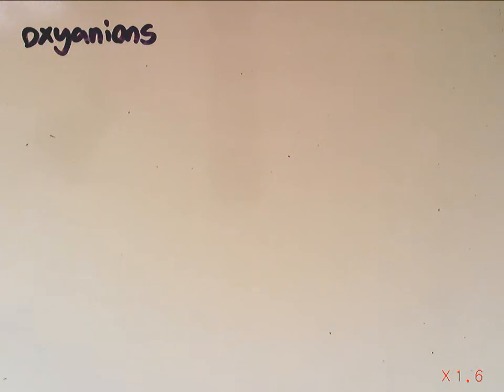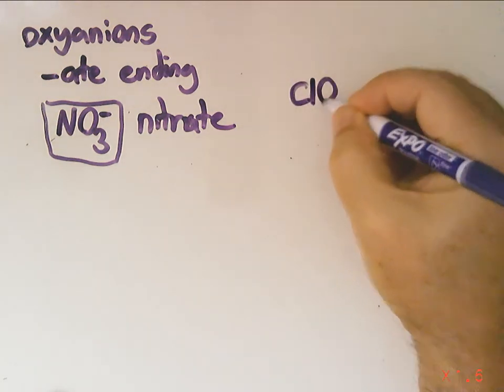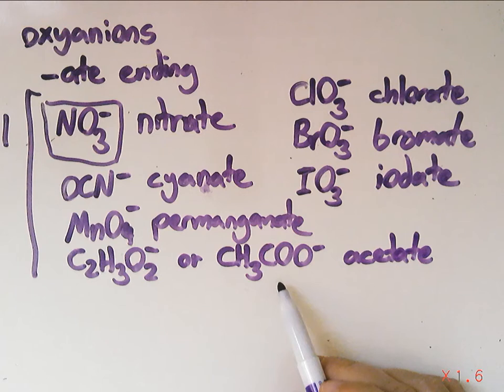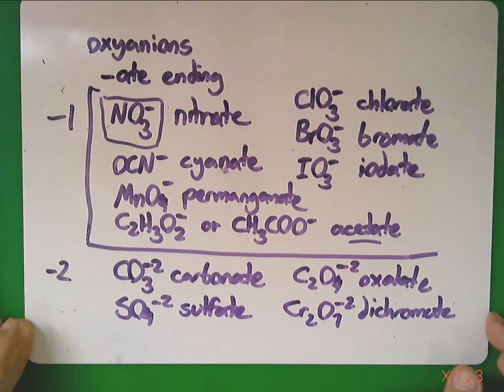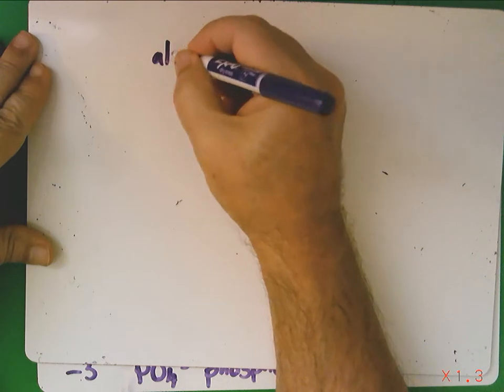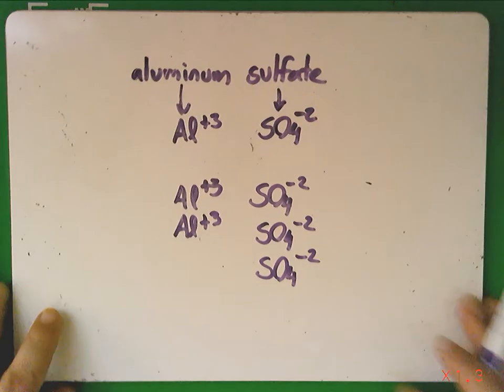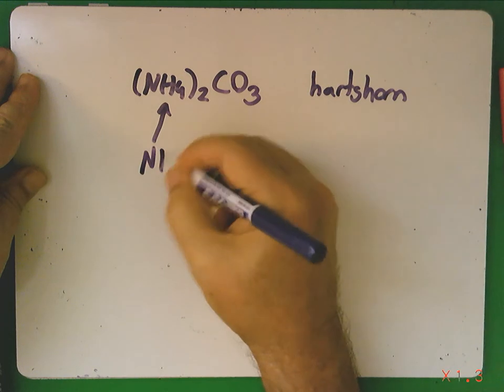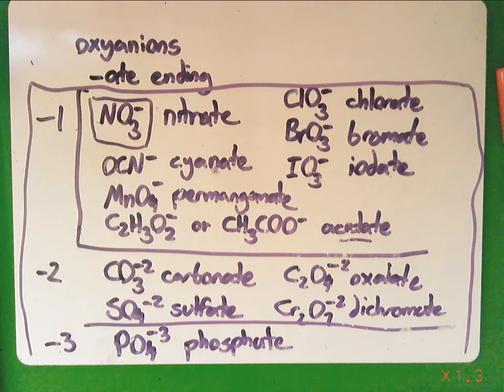Oxyanions with ate endings